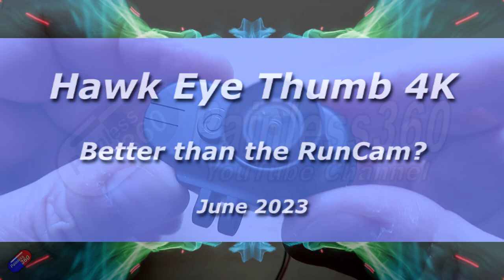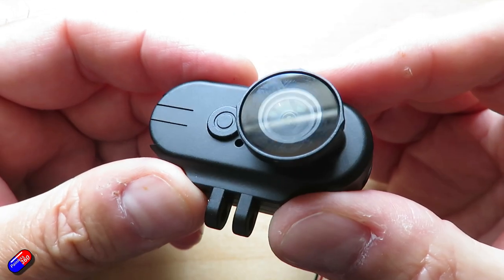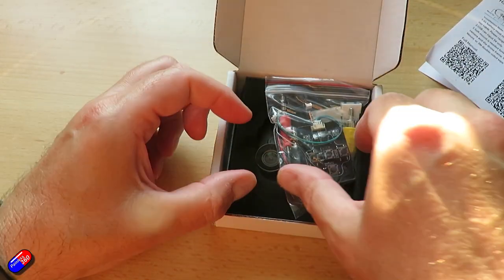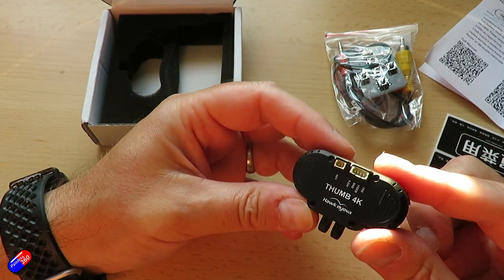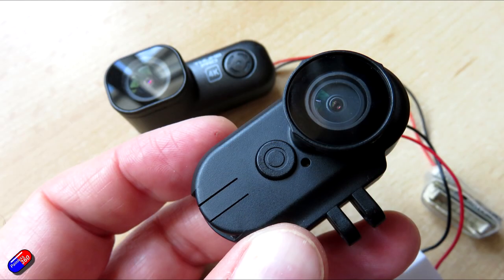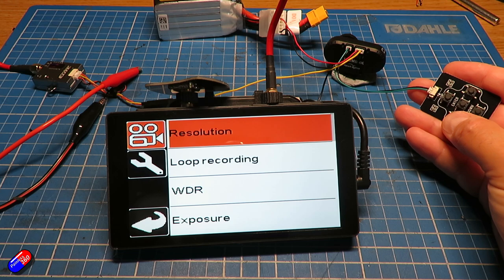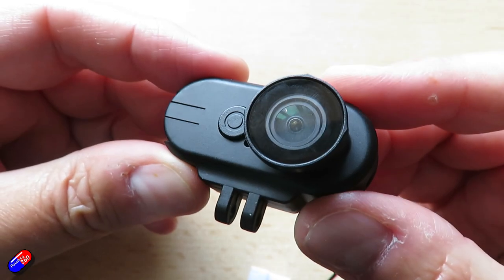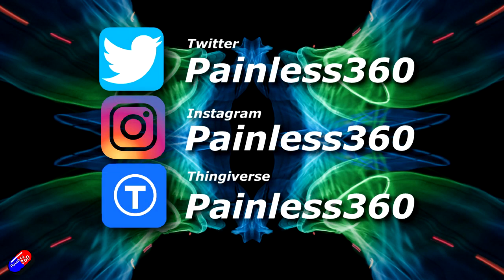Hawkeye Thumb 4k - Better than the RunCam Thumb PRO 4k?